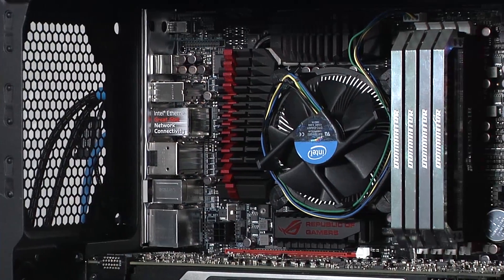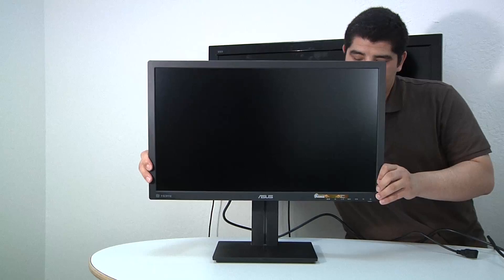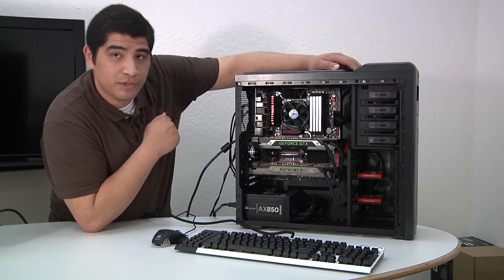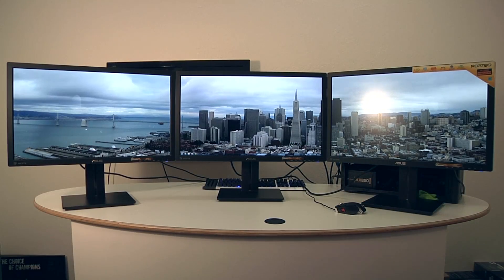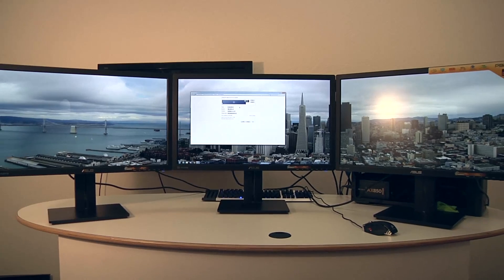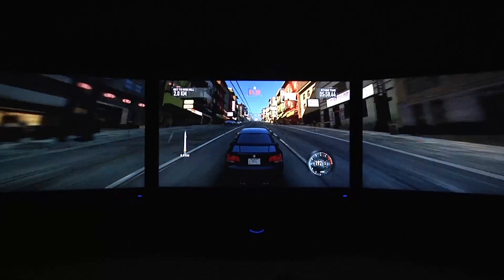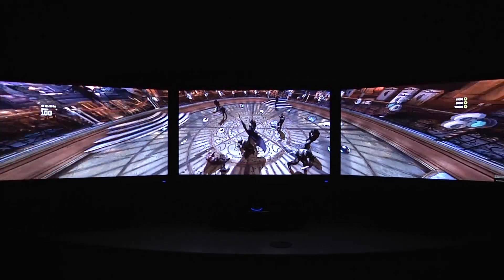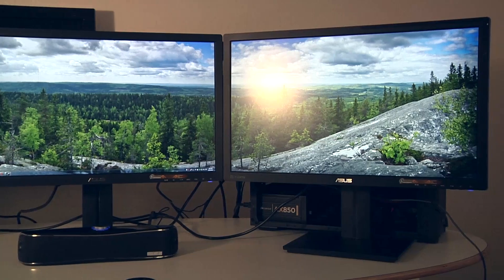ASUS PB278Q 7680x1440 Multi Panel Gaming Demonstration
JJ demonstrates the execution of a 7680x1440 multi-panel gaming setup featuring the new ASUS PB278Q 2560x1440 panel.

Delivering four times the pixel resolution of HD, the 27-inch ASUS PB278Q is a 2560 by 1440 Wide Quad High Definition (WQHD) monitor that brings incredible definition to your games, videos, and everything else you do. The PLS panel enables more pristine image quality with a 178-degree viewing angle to easily share what's on screen with others. Featuring 100% reproduction in the sRGB color space and ASUS QuickFit that overlays commonly-used print formats on screen, this feature-filled monitor lets you design detailed graphics with precise color accuracy. What's more, the PB278Q supports the latest display connectivity for WQHD visuals with HDMI 1.4*, DisplayPort 1.2, and Dual-link DVI ports. Complementing its high-definition visuals, it's built with two 3-watt speakers for high-quality audio playback. For enhanced ergonomics and comfort, the PB278Q features full tilt, swivel, pivot, and height adjustments to suit your preferred viewing angle. Experience the true-to-life visuals that will reset your expectations of monitor capabilities.